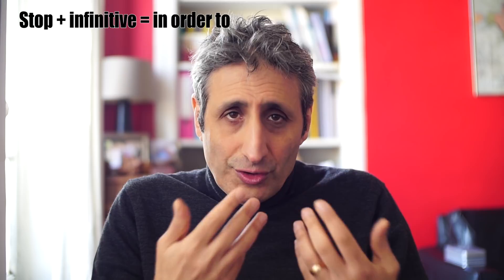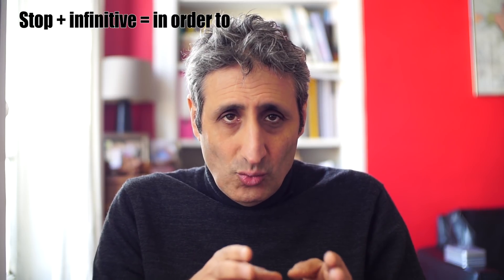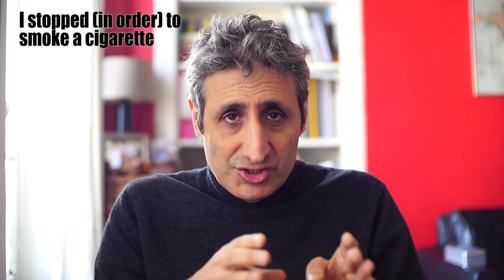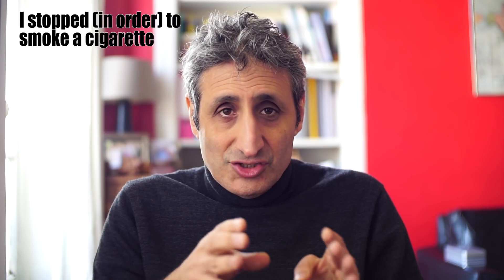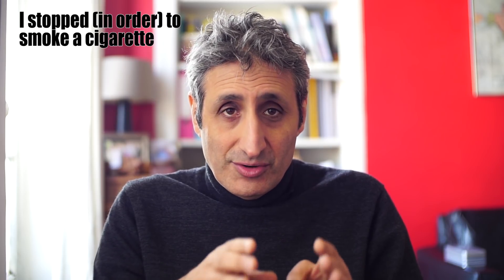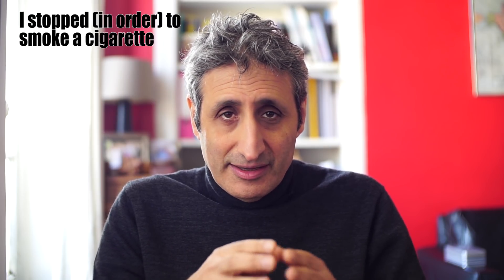STOP TO DO or STOP DOING | Two Minute Grammar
In this video you will learn the difference between stop + infinitive and stop + verb + ing. This is a very common mistake that English learners make and the difference is explained here clearly and precisely in just two minutes. This is the first of a series of two minute grammar videos.

Intermediate and advanced English lessons with subtitles on our youtube channel.

We go deeper